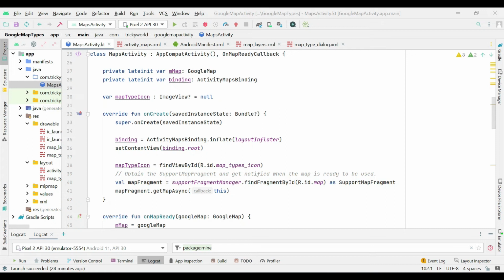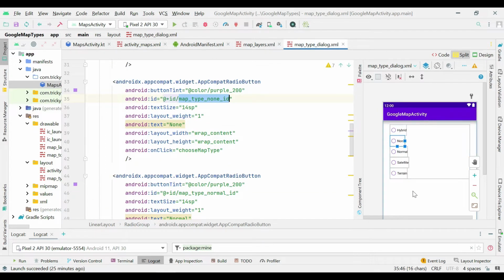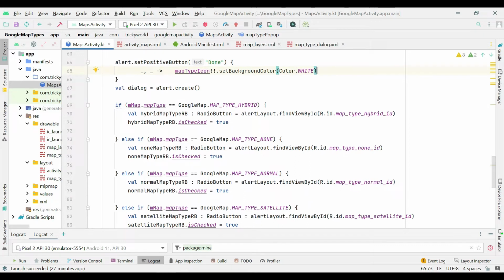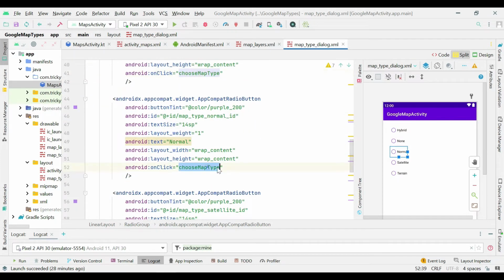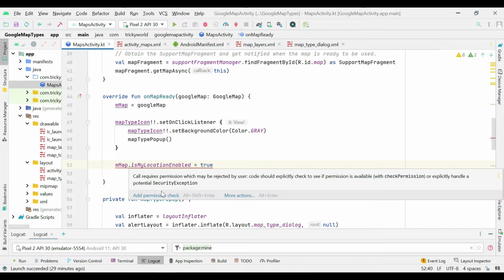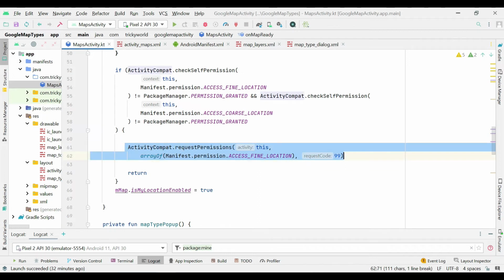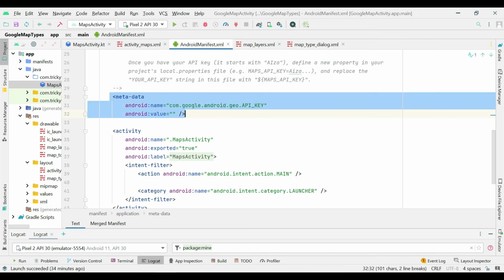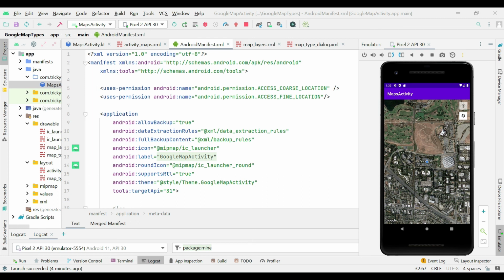Change google map type | show popup | Enable current location btn in GoogleMap in Android | Kotlin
In this video we have explained how to show an icon, on top-right corner of Google map, for changing google map type. When user clicks the icon it shows a popup, having multiple options for the google map types in the form of radio buttons. So, when a type is chosen then it is applied to the map.

For this video I have assumed that device GPS/location is enabled. If you also want to check the GPS status then watch this video.